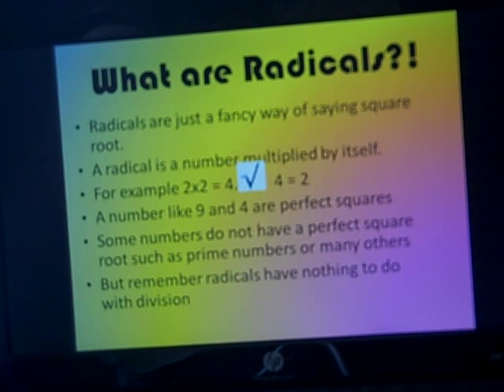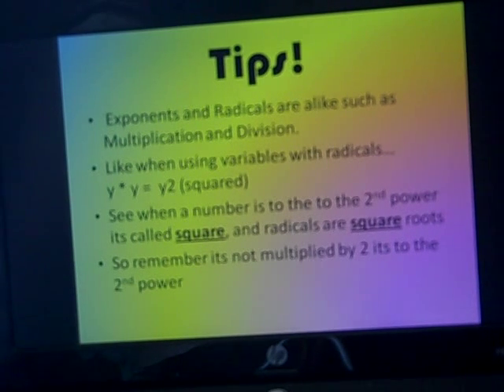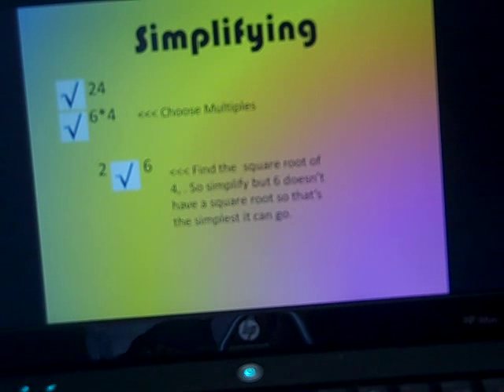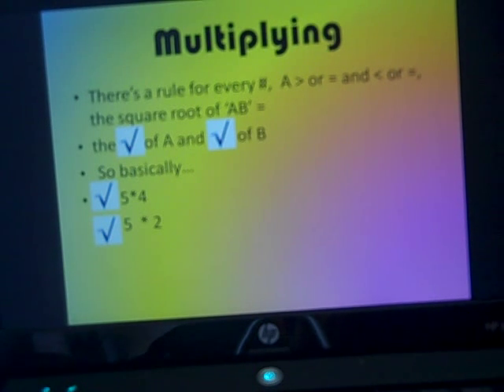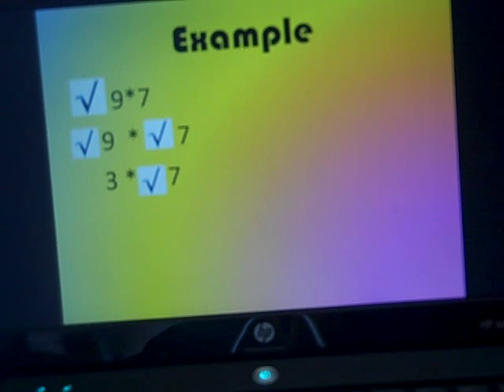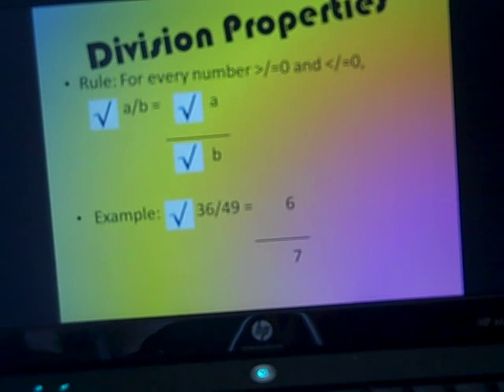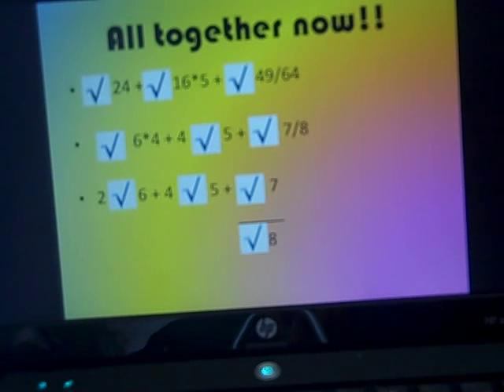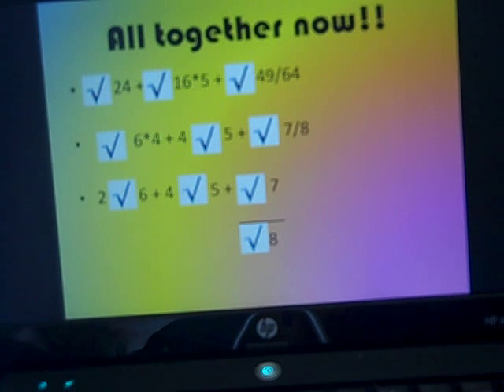Hanin and Ifrah Radicals.AVI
A short student video about Radicals.